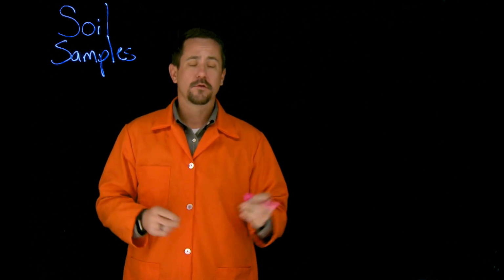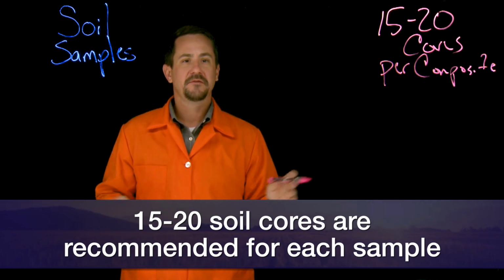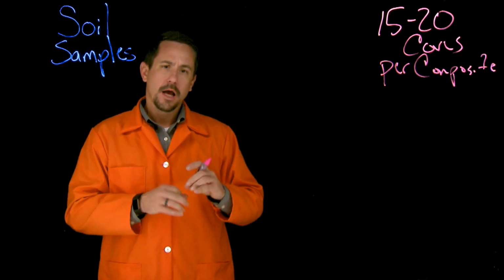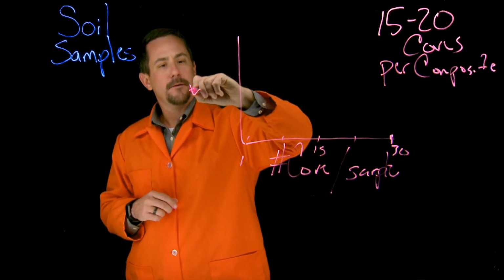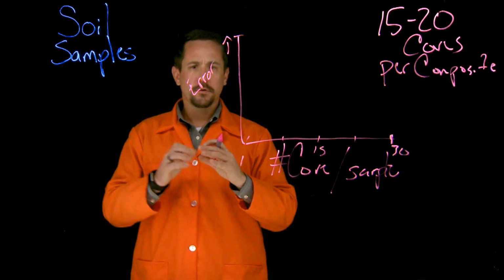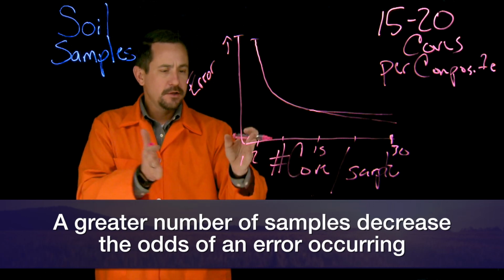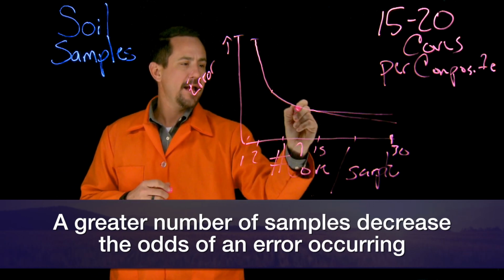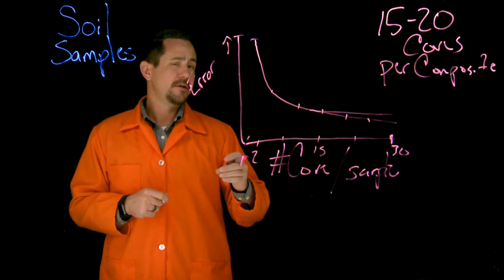The benefits of multiple soil samples (2/9/19)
Brian Arnall puts on his orange coat and explains the importance of taking several cores when sending soil samples.